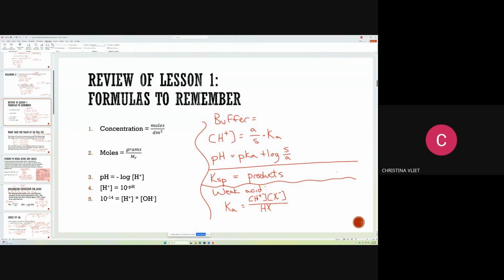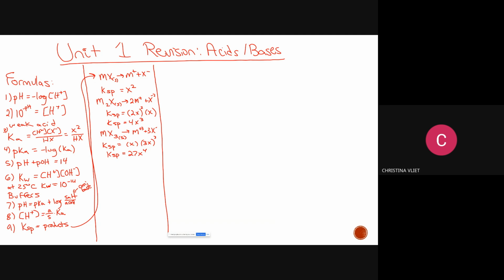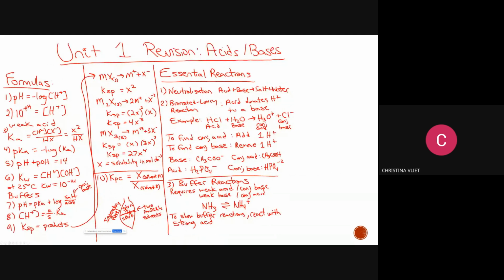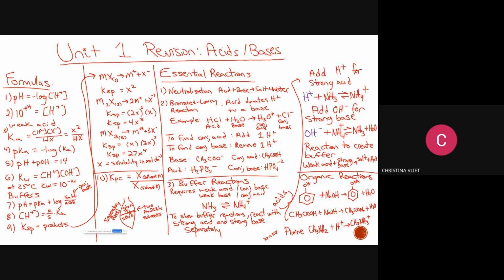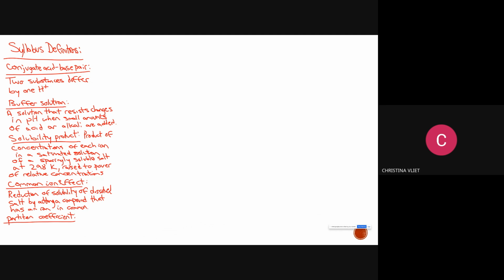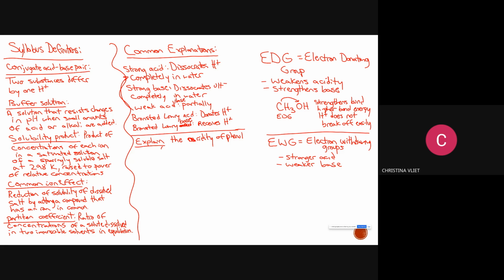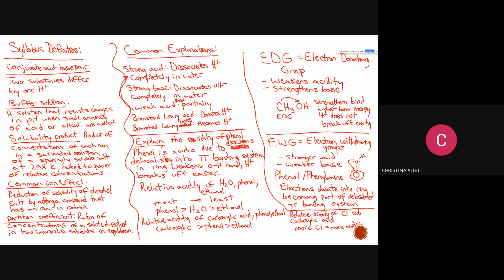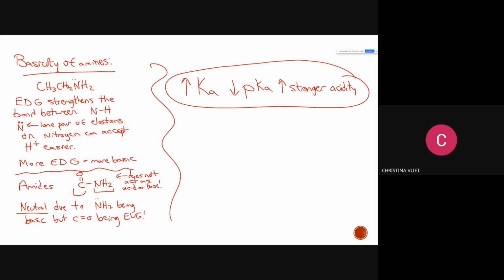Unit 1 Exam Review Acids and Bases A Level Chem